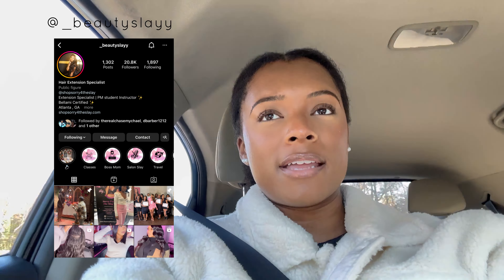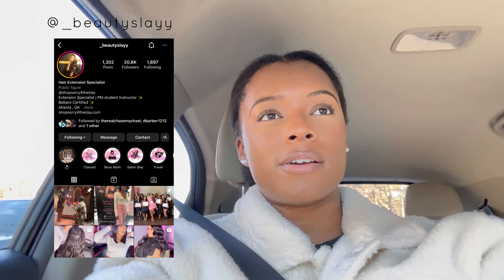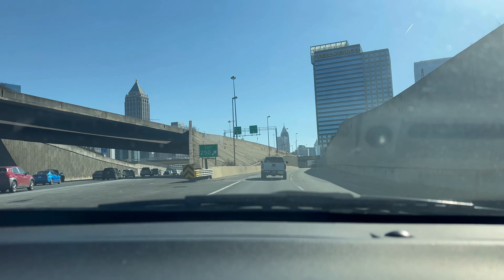NEW YEAR NEW HAIR??? I got my hair done and here’s what happened… | Keeping It Kendra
YEAH IDK LOL. It was all my fault and no fault of my stylist. The hair looks amazing now, it was just fresh in this video. I hope you enjoyed my mini freak out just as much as I enjoyed providing it for you. ❤️❤️❤️

Sorry For the Slay- IG: @_beautyslayy

Age- 24
Zodiac- Taurus
OMG Thank you SOOO MUCH for 300+ Subbies. I love all of you!!!